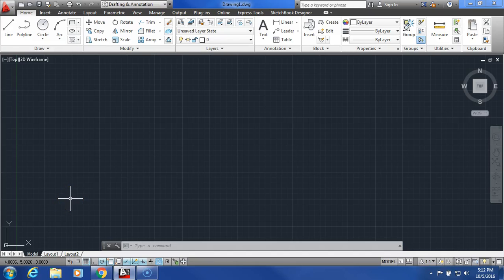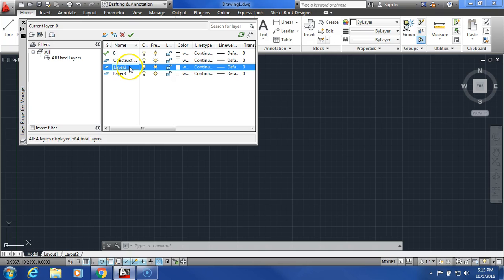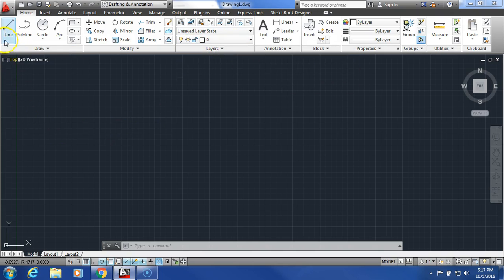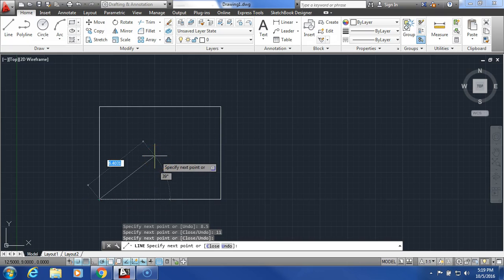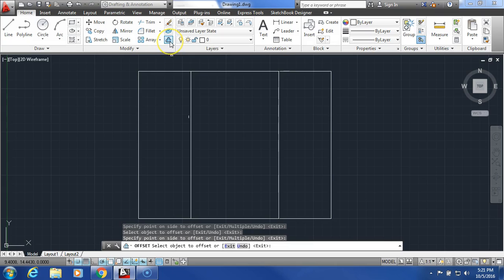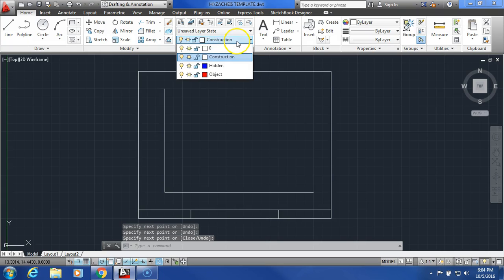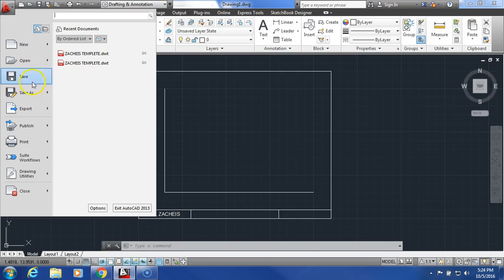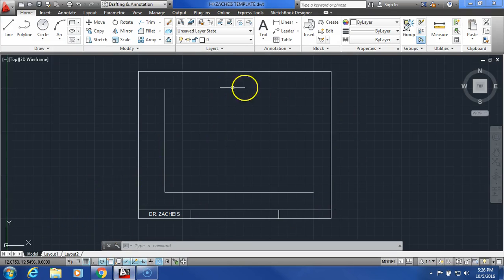How to set up a template in AutoCAD